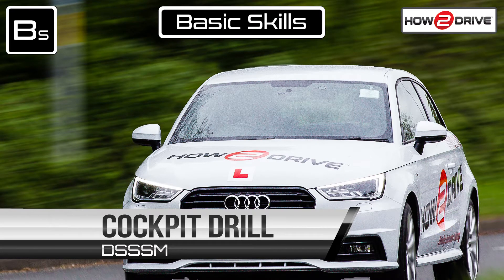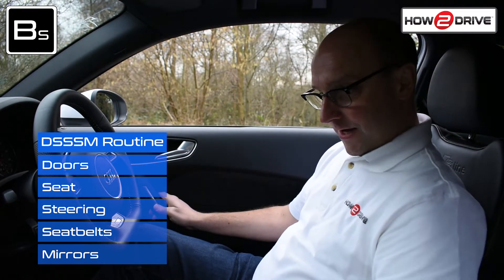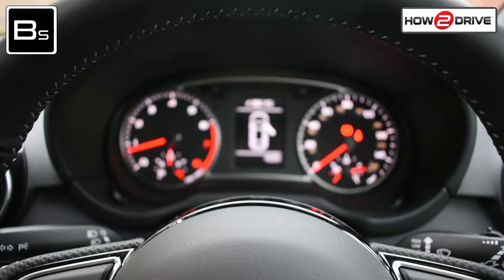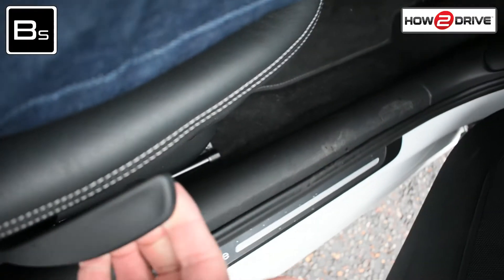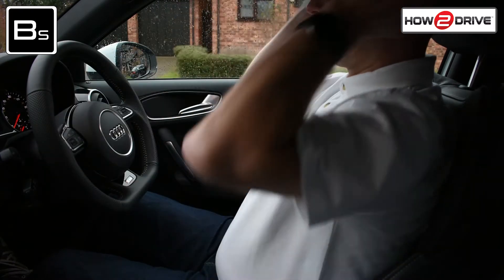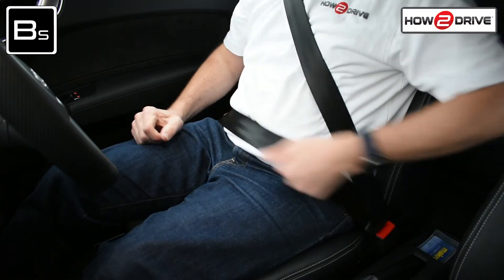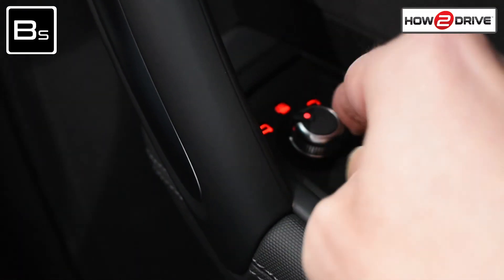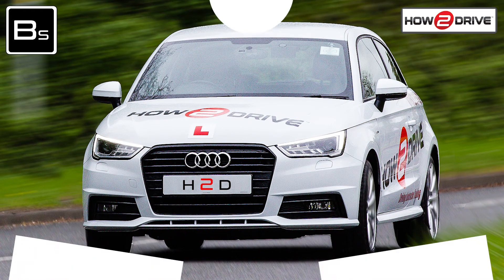THE COCKPIT DRILL using the DSSSM routine | The Ultimate Guide! | Learn to drive with Howard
The cockpit drill is the first routine you will perform whenever you get into your car - before you even consider starting your engine. The cockpit drill will also be the first thing you learn as a beginner driver. Why not get a head start by memorising it before you take your first driving lesson?

There are five steps that make up the cockpit drill. You can remember each step by memorising the following acronym: DSSSM.

DSSSM is a five step process that stands for:
✔︎ 00:41 Doors
✔︎ 01:02 Seat
✔︎ 02:09 Steering
✔︎ 02:19 Seatbelt
✔︎ 02:35 Mirrors

📺 Watch the rest of our Basic Driving Skills: Car Control series

Current instructor letting you down? Why not take us for a spin?

Learn to drive with Howard.